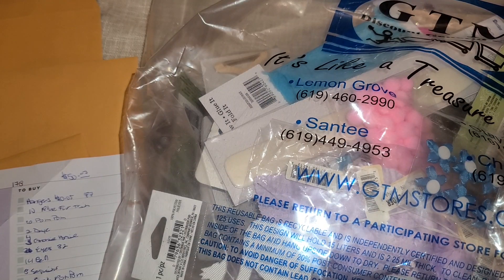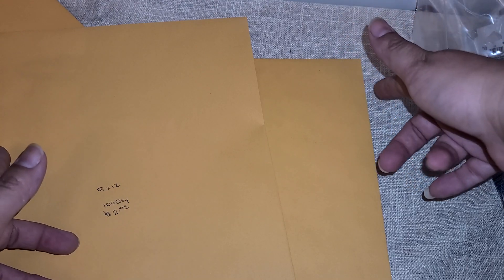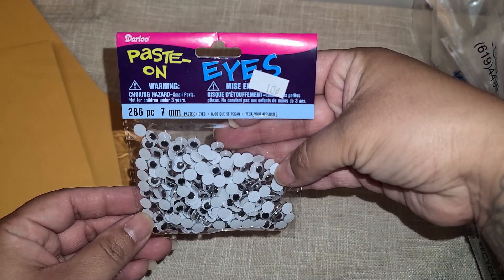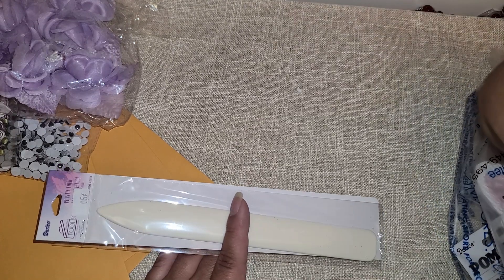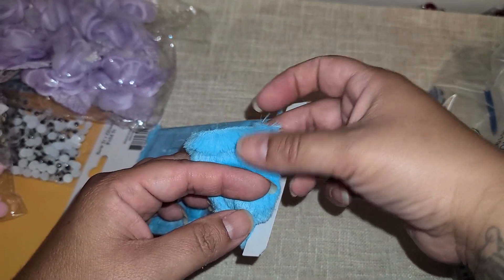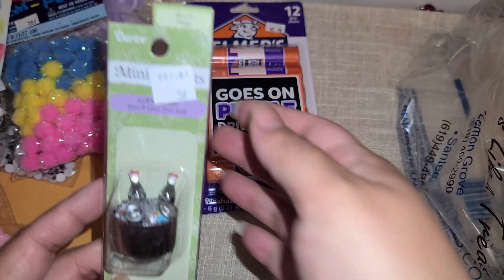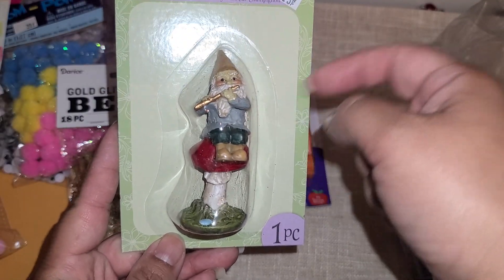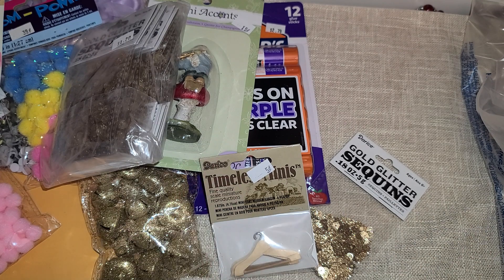How much did I spend for 178 Craft Items??? | GTM Haul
I haven't been to a GTM store in years but my MoM sent me because she saw an Instagram post and I'm so happy she did because I hit the jackpot

I'm hosting  a Birthday Challenge all the info needed to enter is in this video 😃 hope you'll join